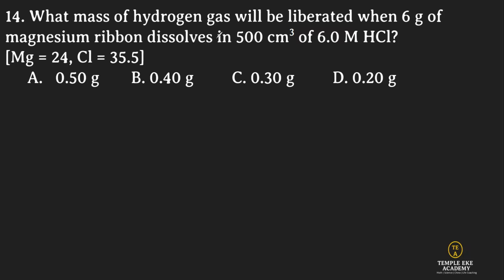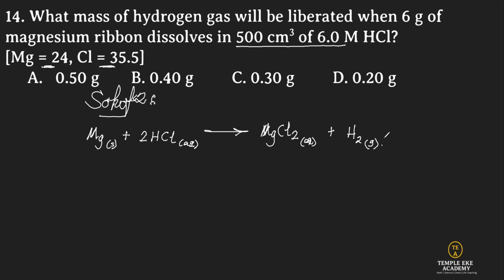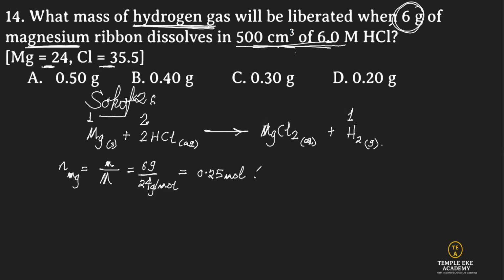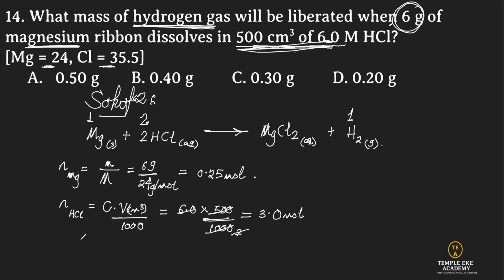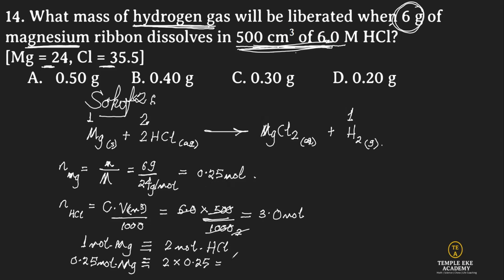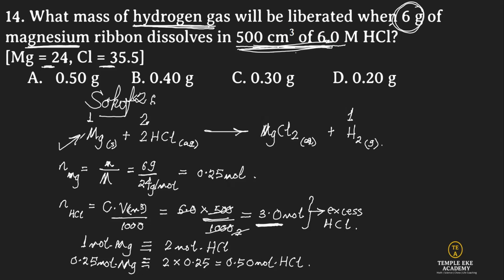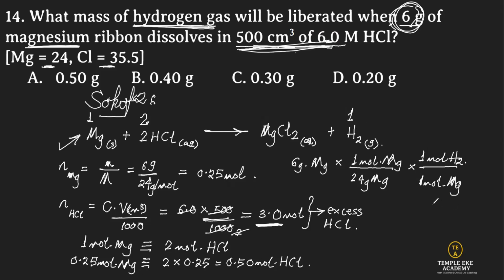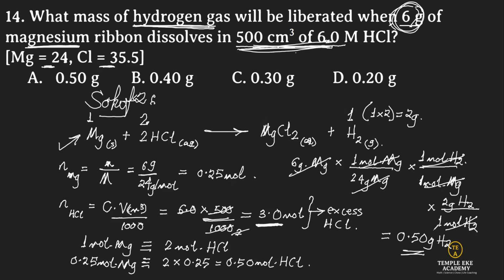How To Solve a Stoichiometry Calculation Involving a Limiting Reactant.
This video shows how to solve a Stoichiometry calculation involving a limiting reactant.
It provides the learner with a detailed step-by-step analysis of the stages involved in the calculation.
This is an important aspect of Chemical Reaction Stoichiometry. This video is suitable for students taking examinations such as the SAT, IGCSE, GCSE, AP, A-Level, IB, MCAT, UCAT, GAMSAT, GRE, WASSCE, and UTME. Also suitable for middle and high school students.
Check your understanding of CHEMICAL REACTION STOICHIOMETRY by taking the TEST